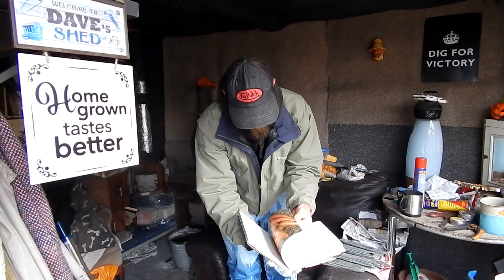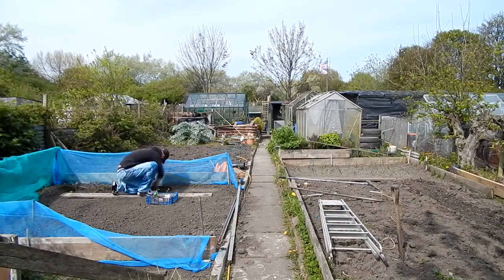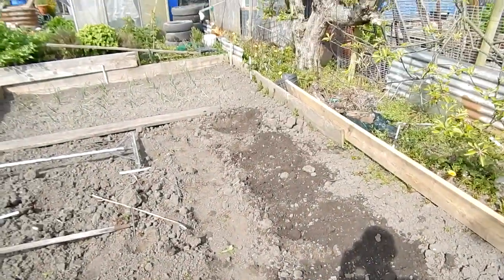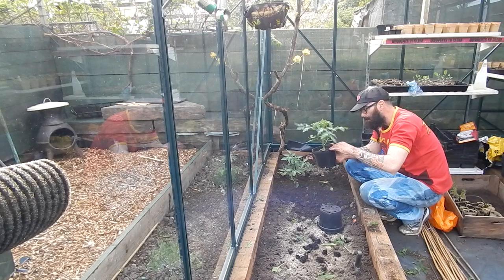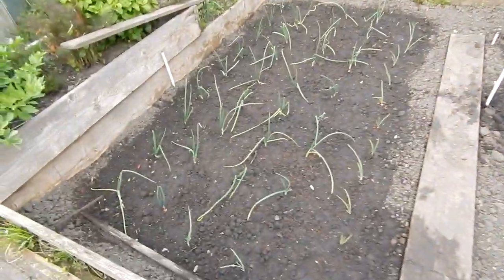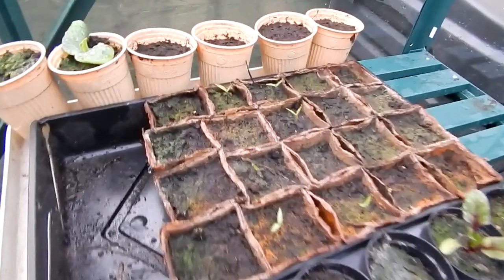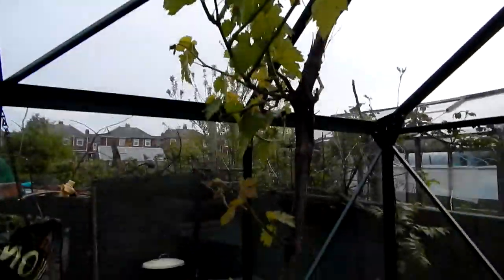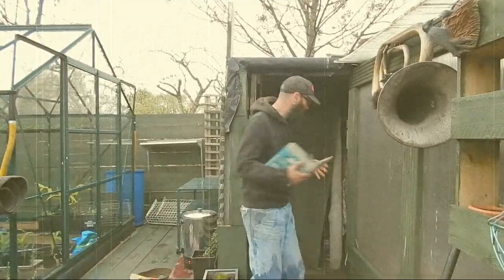Dave's Allotment May Bank Holiday Update. Potting on & Planting out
Dispite the cold and wet unseasonal weather, things have to start getting planted out before the growing season comes to an end.
This was supposed to be part one of a two part special, but I didn't get a chance to film the second part.
I am also still trying to get the hang of this new editing software.
Cheers, Dave.